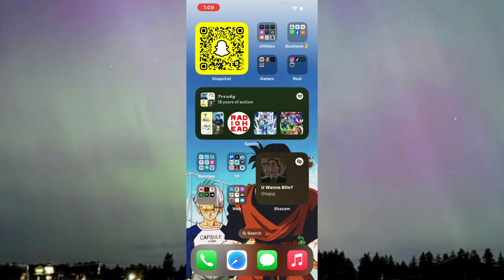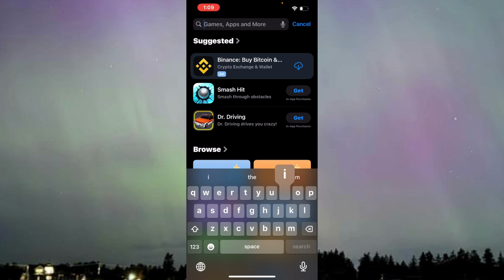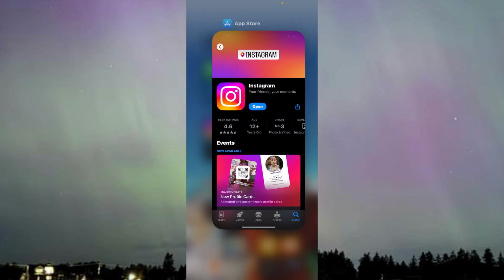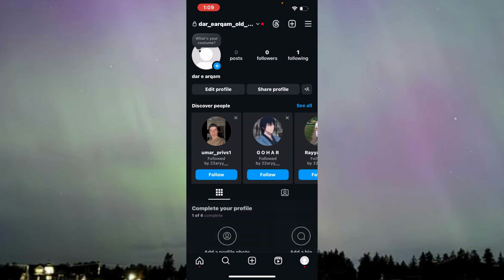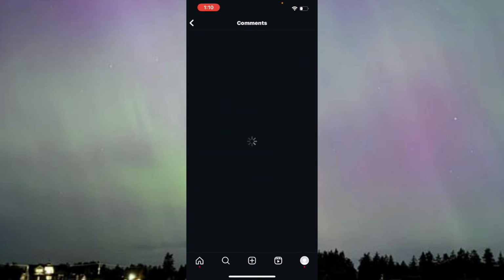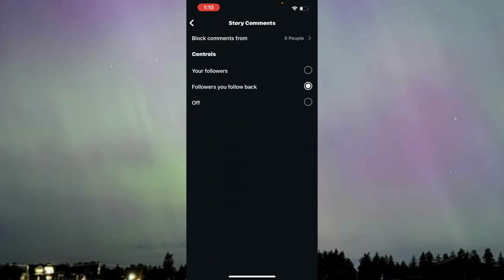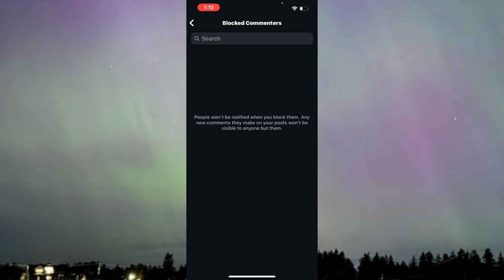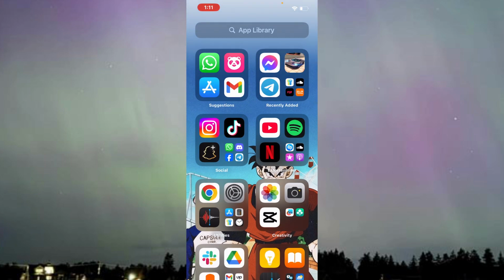How To Enable Instagram Story Comments (2025) | UPDATED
Looking for a guide on how to turn on story comments on Instagram? In this video, we'll guide you on how to turn off comments on Instagram story.